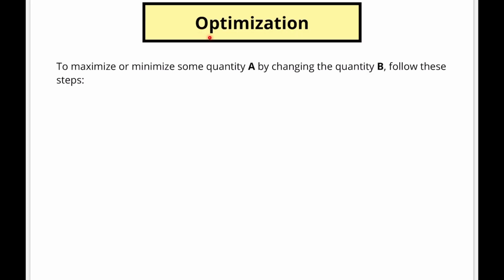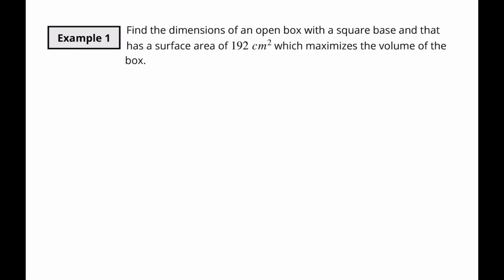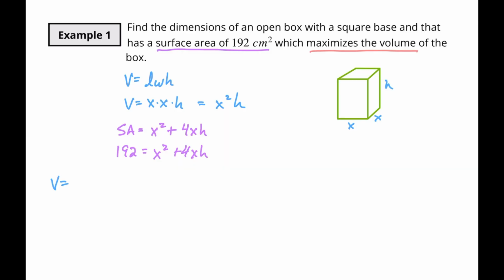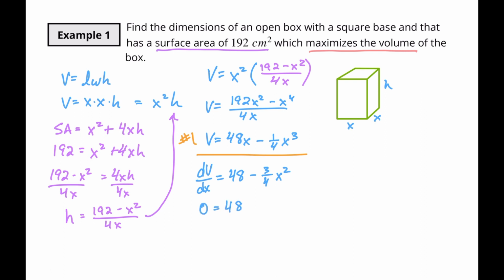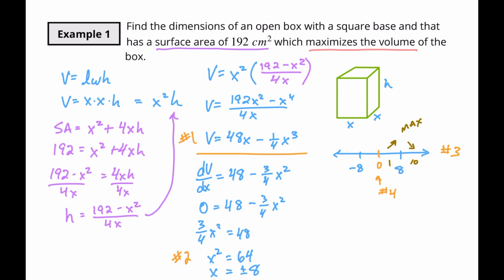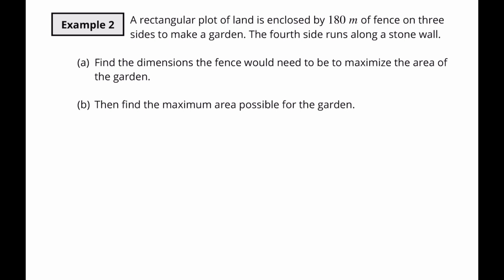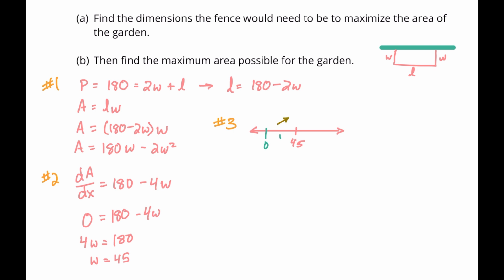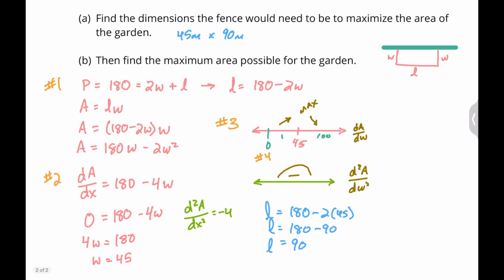Solving optimization problems in calculus in 5 steps!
In this video, I'll be discussing optimization problems in calculus. I'll be covering derivatives, minimum or maximum, and other topics related to optimization. I'll walk you through 5 steps that will get you from the initial problem to your minimum or maximum value. While a lot of optimization problems will provide you with a full equation to be optimized right from the beginning, this video will help you set up the problem from scratch, where we have to link multiple equations and/or constraints to our problem all the way through to finding the solution to the problem. We'll use sign diagrams (also called the First Derivative Test or the Second Derivative Test) to confirm minimum and maximum values while finding the optimized solution.

If you're struggling with optimization problems in calculus, and how to find minimum or maximum values, then this video is for you. In addition to the 5 steps that go from set-up to solving, I'll also provide you with tips and advice on how to solve these problems efficiently.